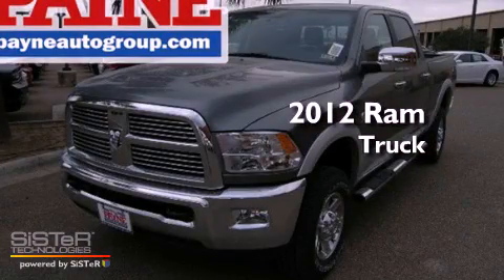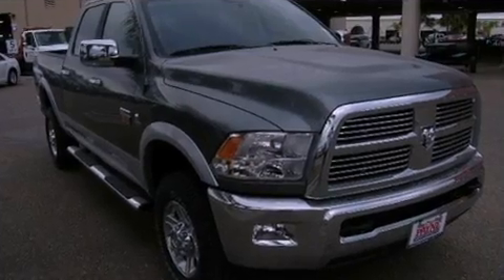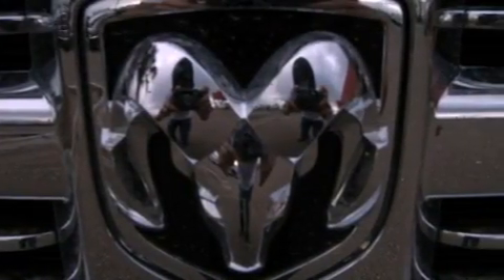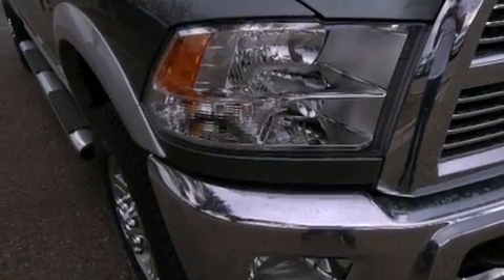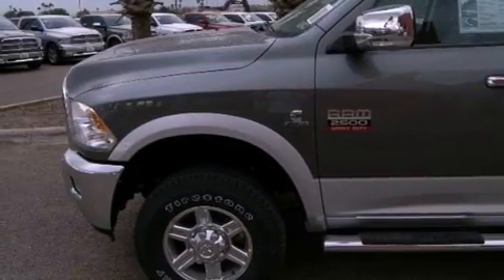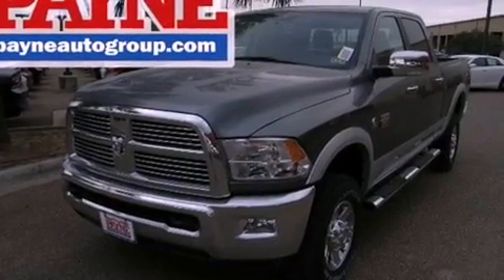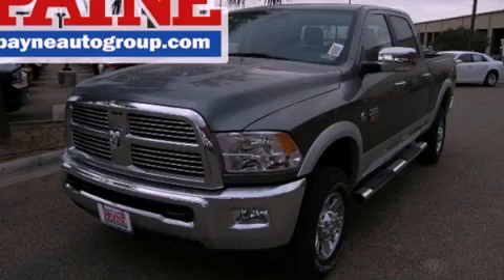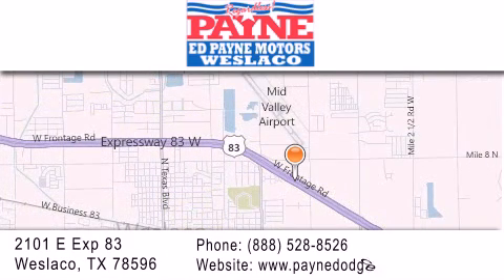2012 Ram Truck Weslaco TX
Year : 2012
 Make : Ram
 Model : Truck
 Engine : 6.7L 6 cyls Diesel

 Stock : G301179

 2101 E. Exp 83